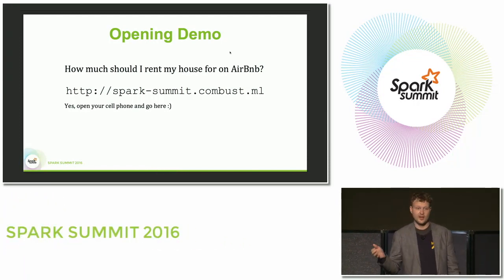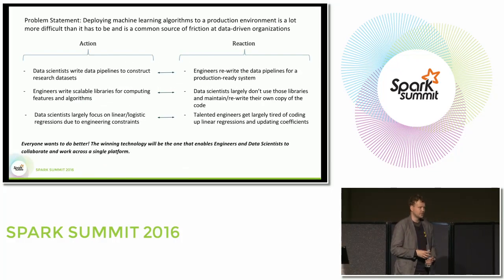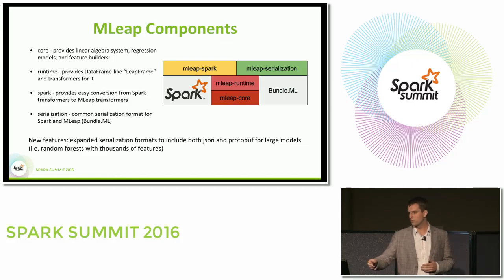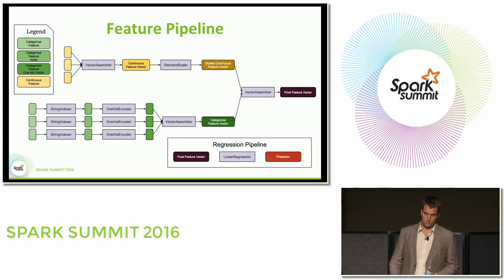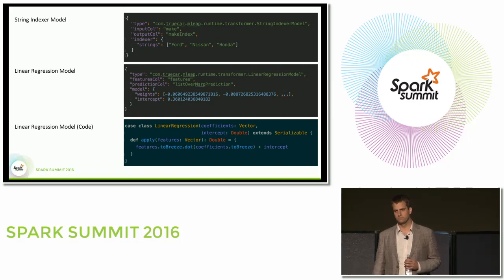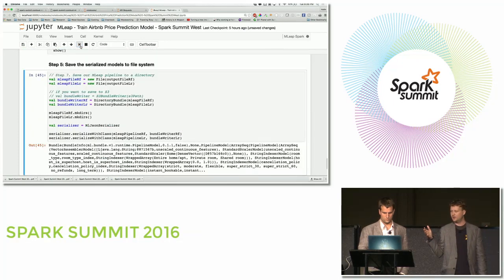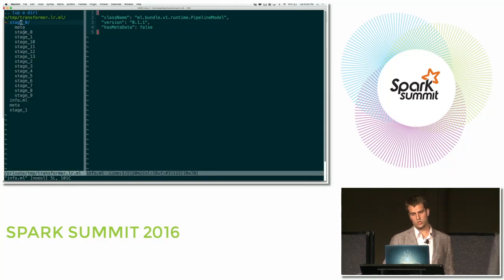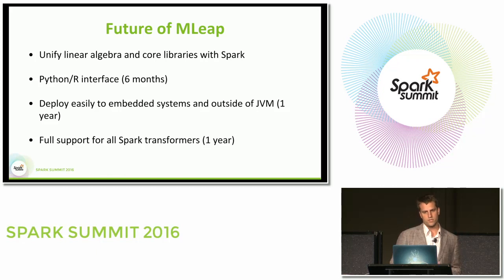MLeap: Productionize Data Science Workflows Using Spark